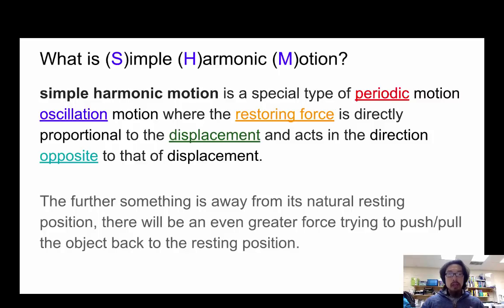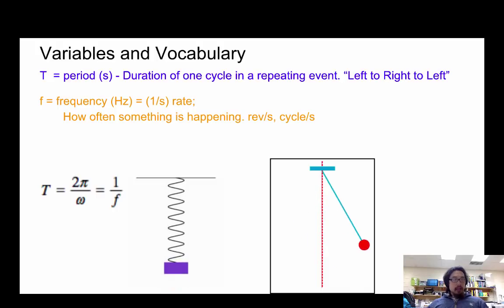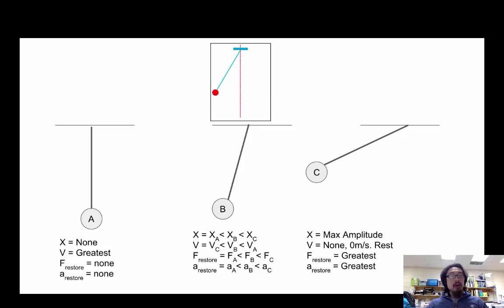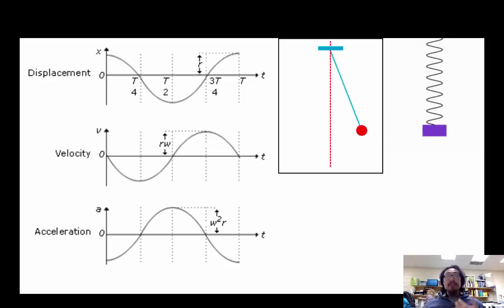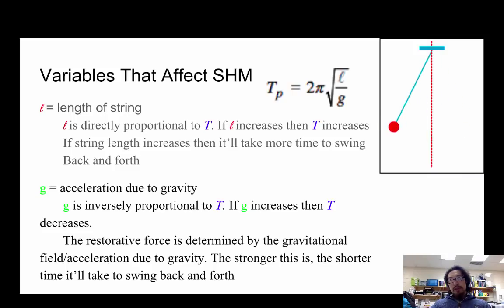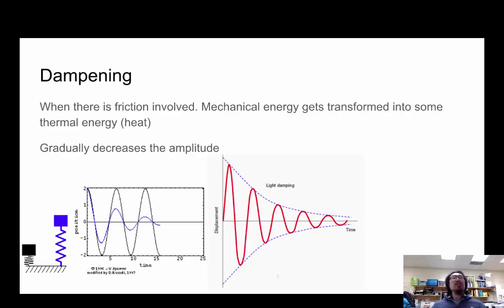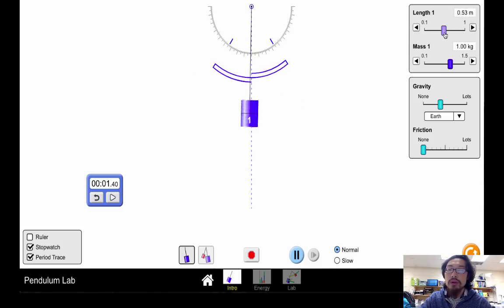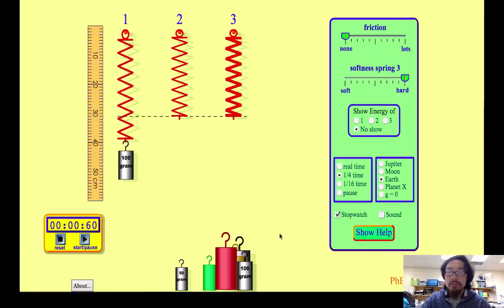Simple Harmonic Motion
Simple Harmonic Motion - AP Physics 1